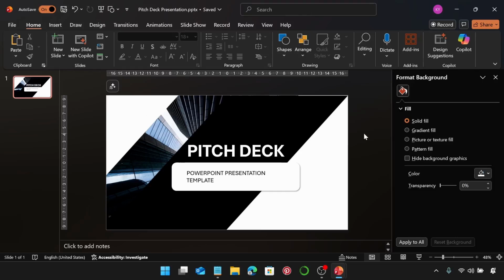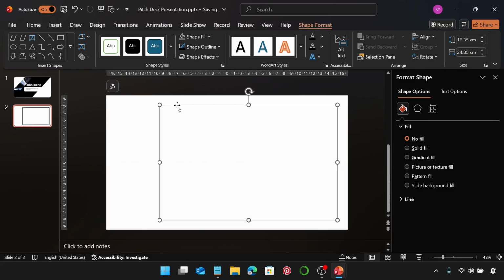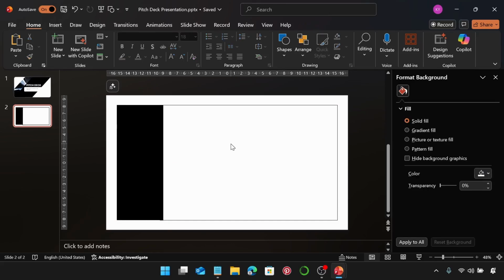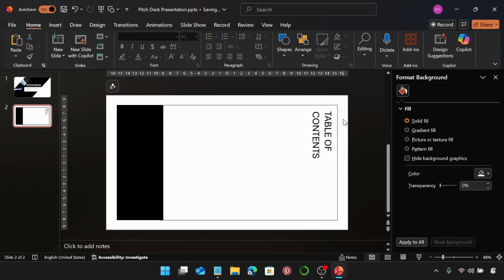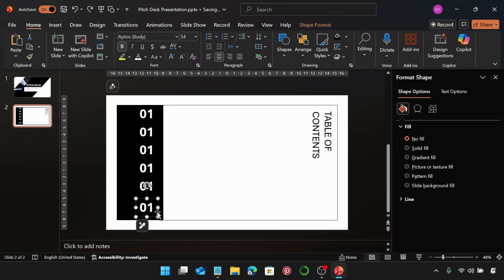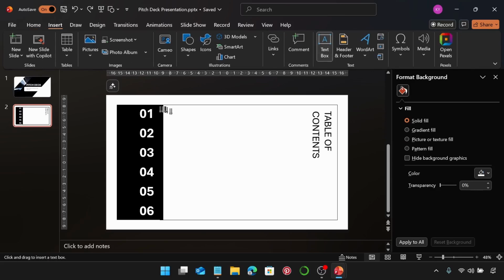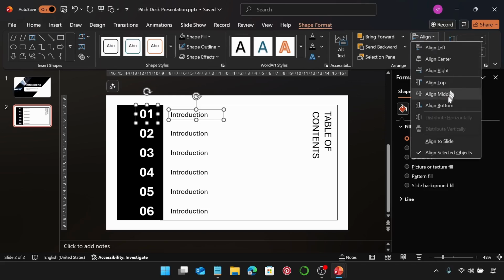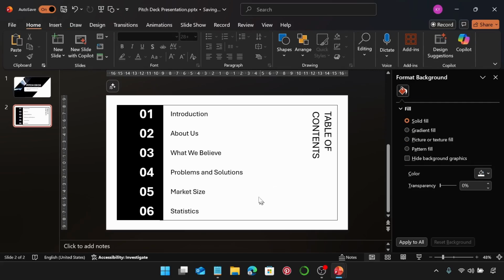PowerPoint Pitch Deck Template Tutorial Part 2 | Table of Contents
In this video tutorial series, I create a complete pitch deck presentation template in PowerPoint. This is part 2 of the series, which is the table of contents slide.

01 Introduction
02 About Us
03 What We Believe
04 Problems and Solutions
05 Market Size
06 Statistics